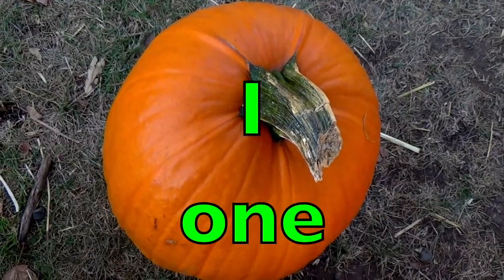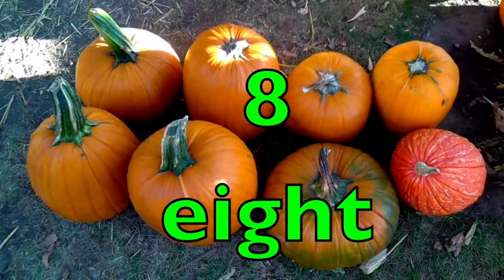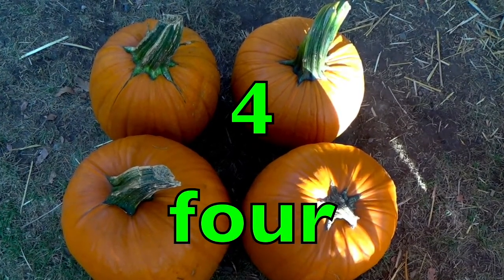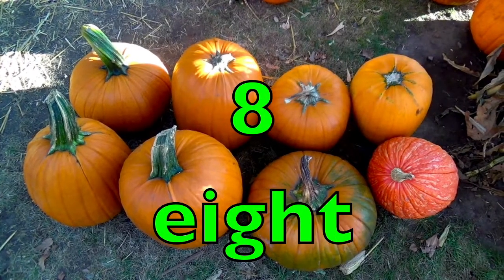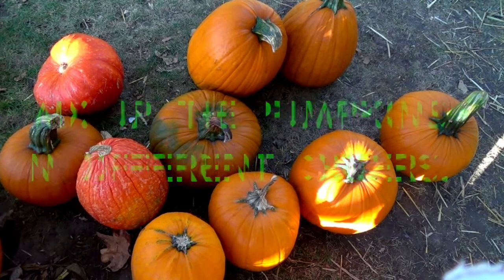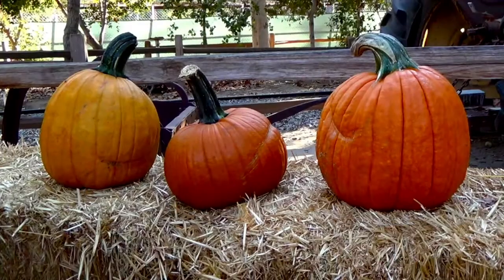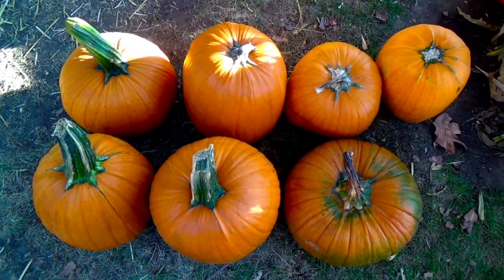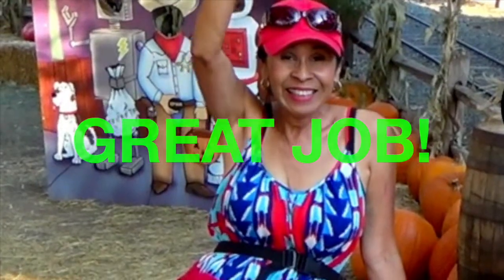COUNT & SPELL PUMPKINS (1-10) EDUCATIONAL KIDS / Learn NUMBERS & SPELLING / MATH / Preschool, K-2nd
Children ( preschool, k-2nd, English Language Learners, ADD, ADHD, RSP, autistic ) will count and spell numbers (1-10) with educator Sunday Heppner.  An educational kid video to enhance math skills. A great math lesson during the months of September, October, and November.
Teachers can use the educational kid video at school in the classroom and parents at home for homeschooling or Christian homeschooling.